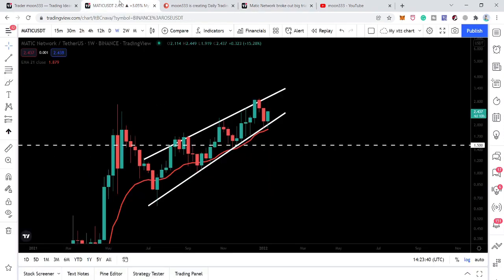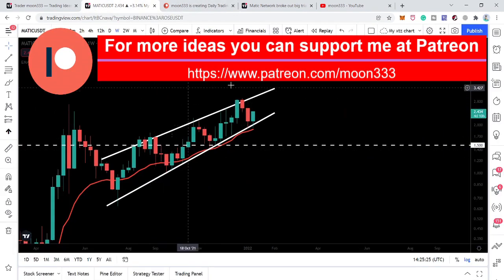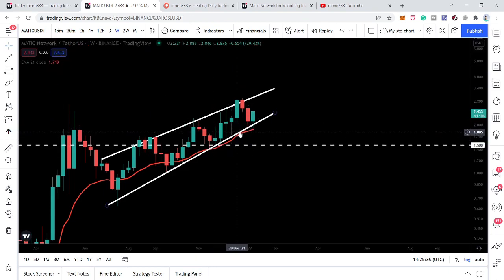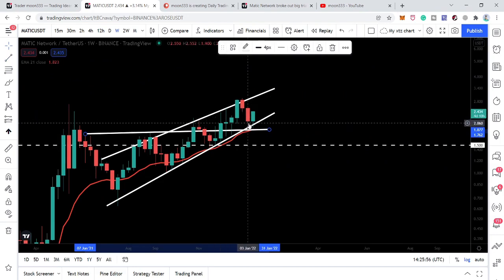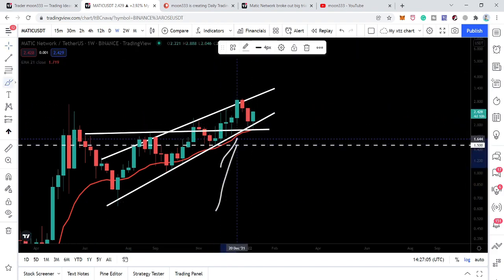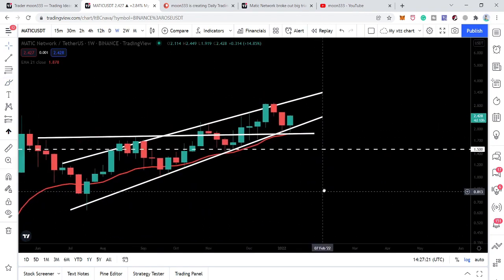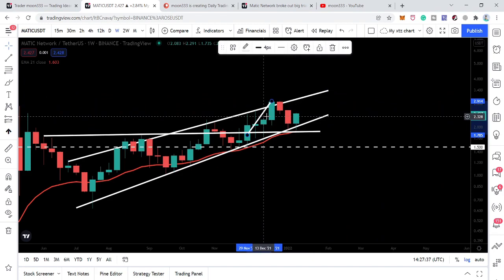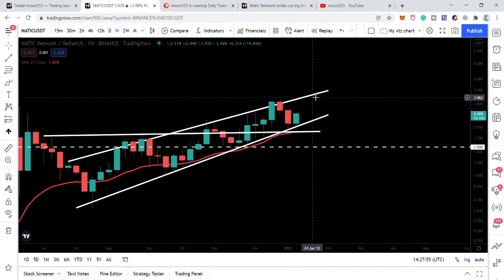Polygon Price Prediction 2022 | Huge Bounce For MATIC